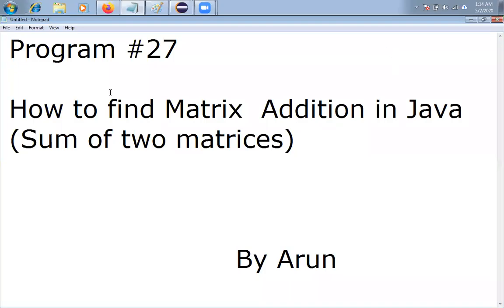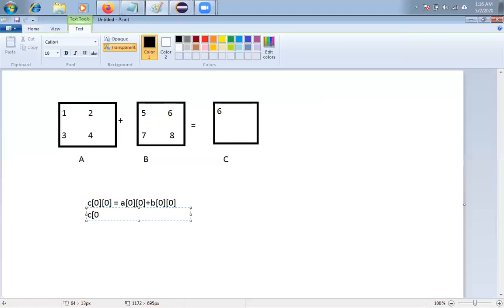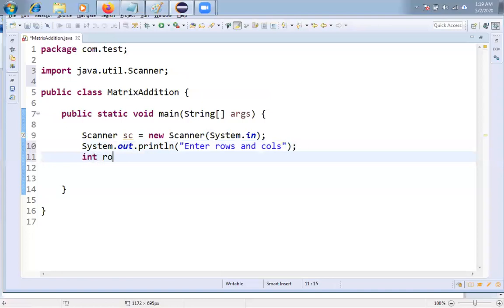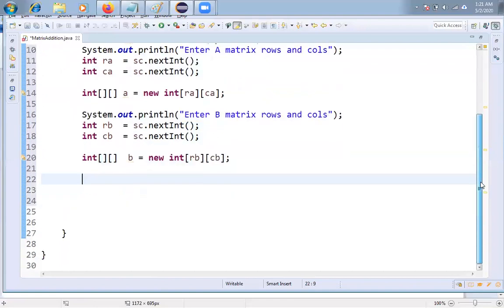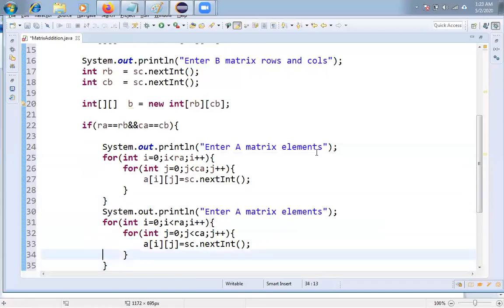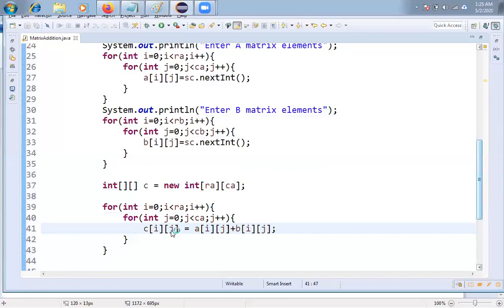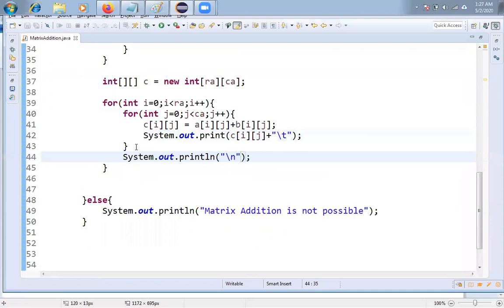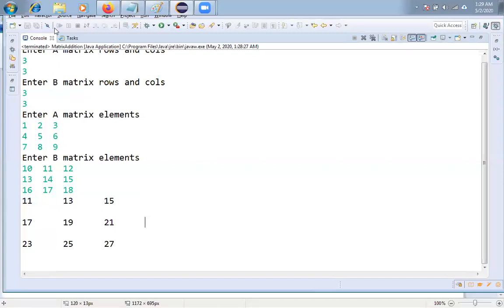Program #27 How to find Matrix Addition in Java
This program demonstrates how to find matrix addition in java
(Sum of two matrices in Java)